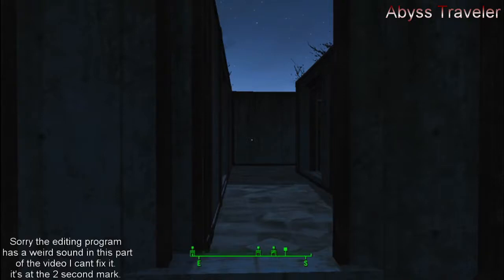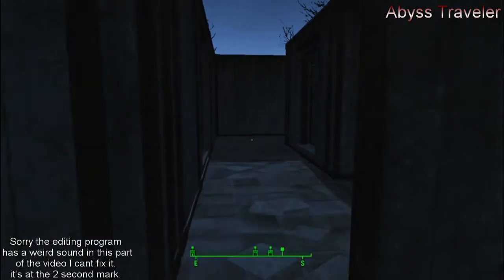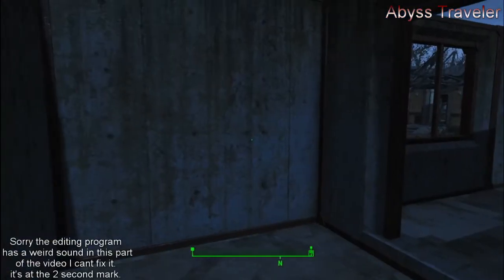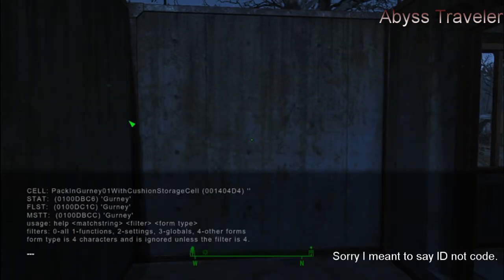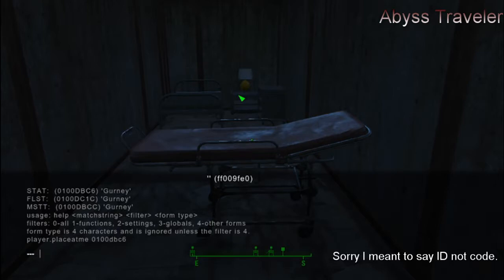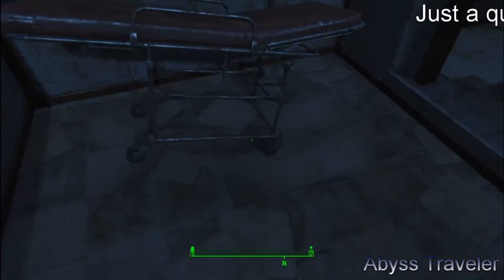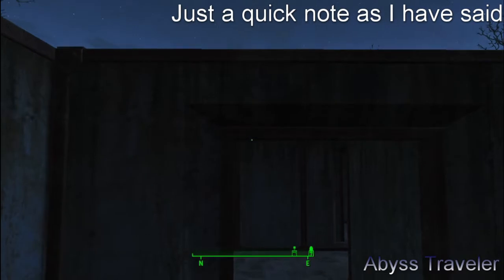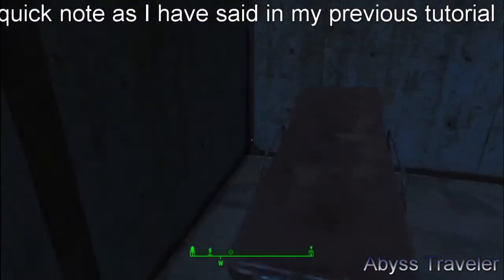Fallout 4 How to Spawn a Wheelchair & Gurney with no mods Using console commands only PC Users only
hey guys sorry about the audio issue at the beggining couldn't fix it. anyway so this is a items tutorial i'll have more vehicle item spawn videos soon at the moment im working on 3 character series which im still working on the in game stats etc before i can begin. anyways if you like the tutorial and want to see more or fallout 4 content or anything on my channel feel free to like and subscribe.